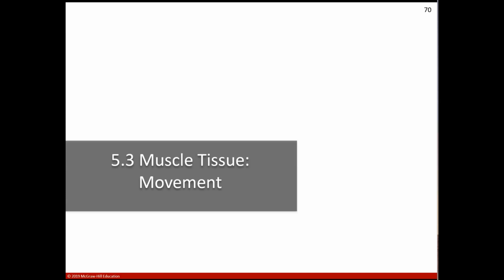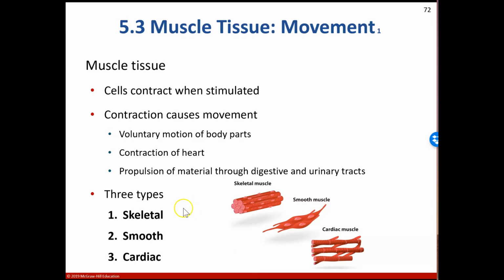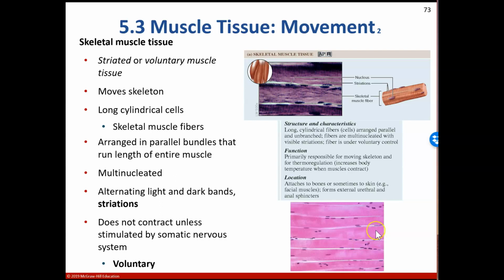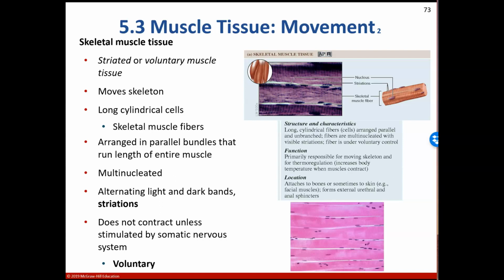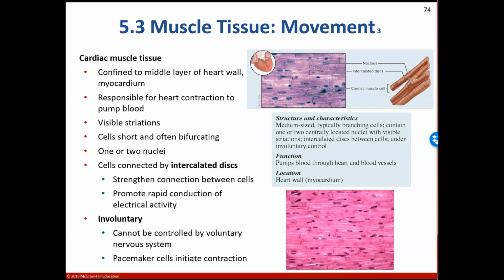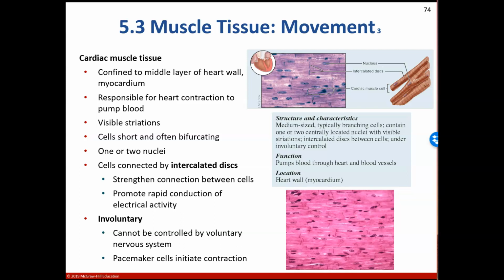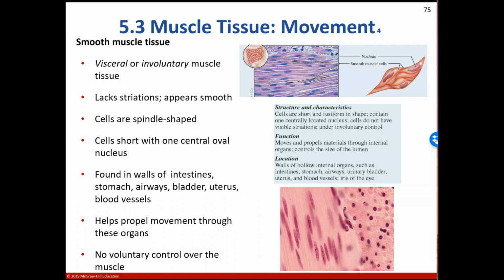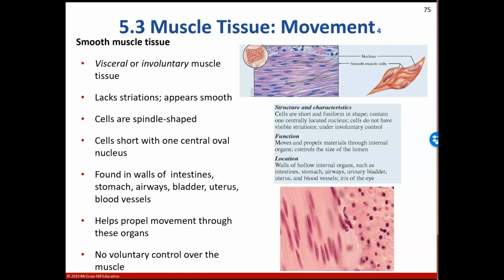AHS 130 - Ch 5 - Muscle Tissue